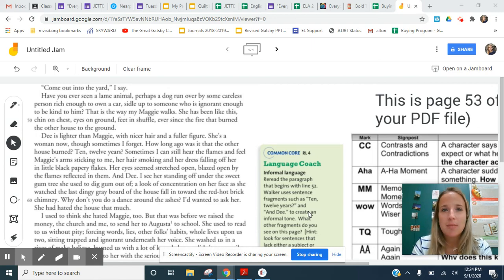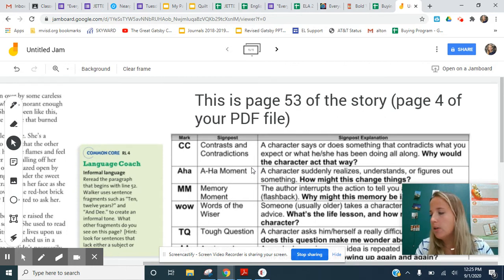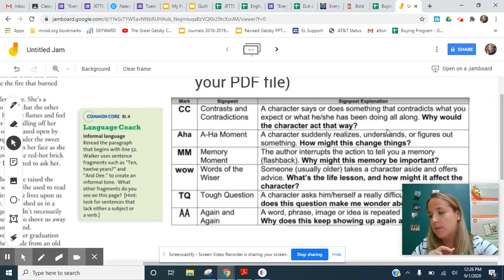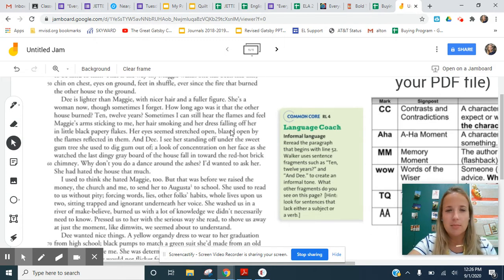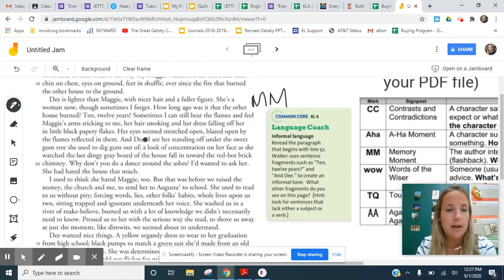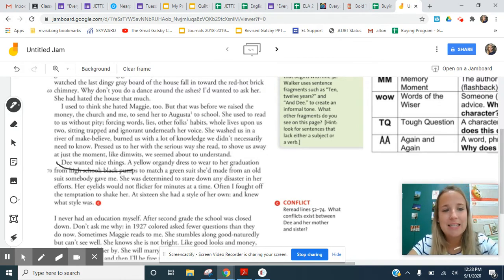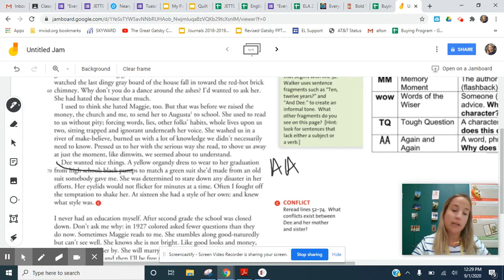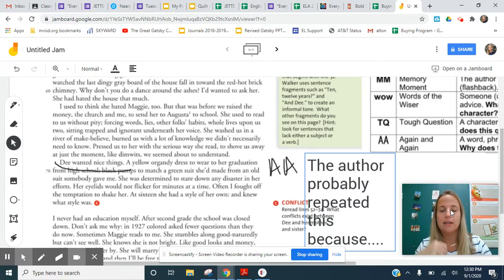Literary terms review Sept. 2, 2020